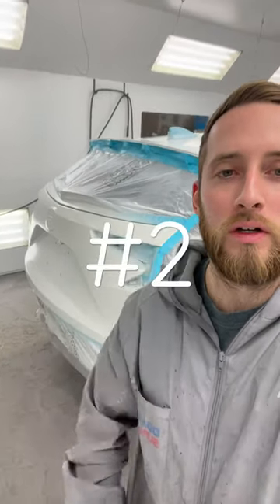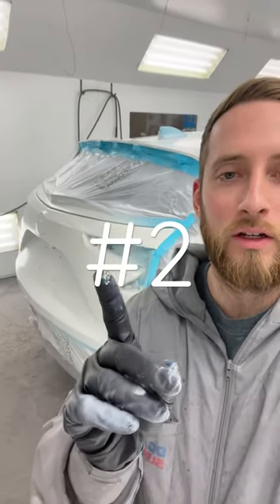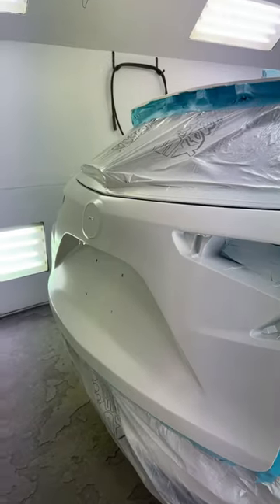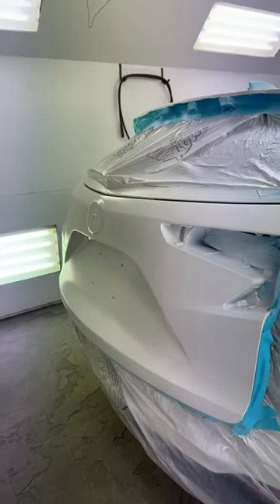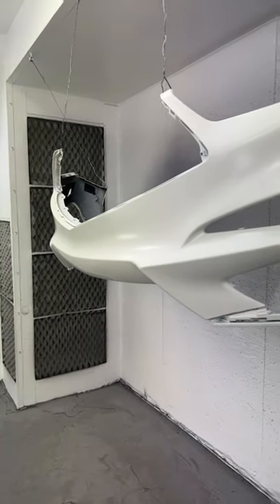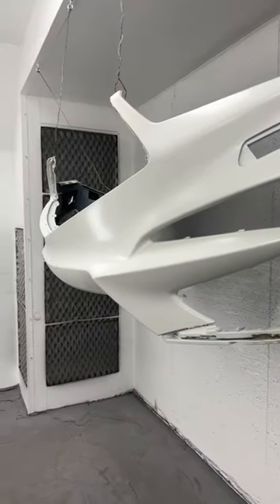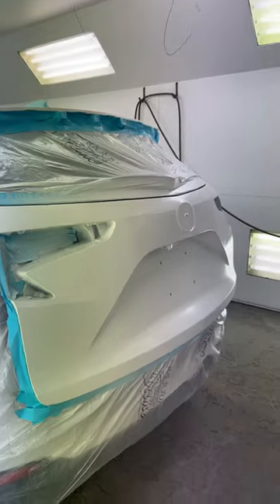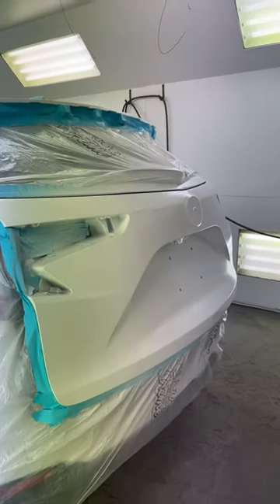CAR PAINT TIP TRI COAT COLOURS